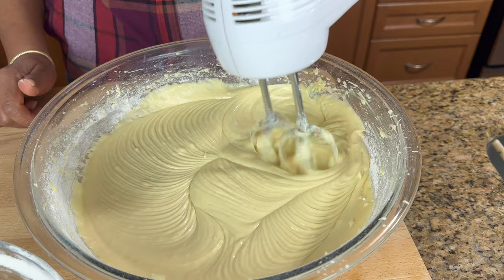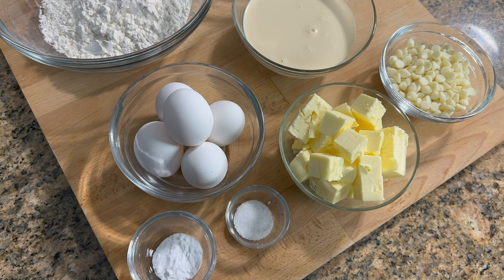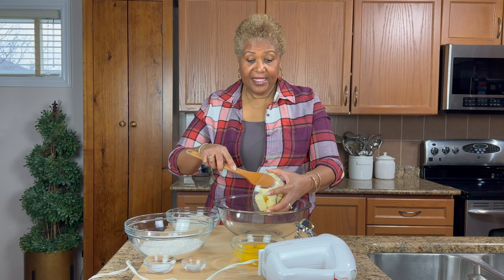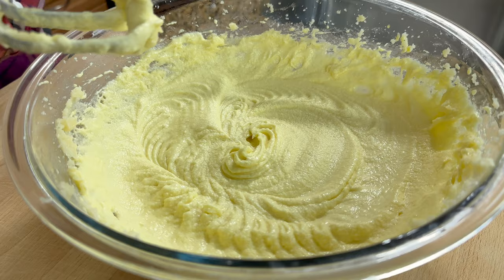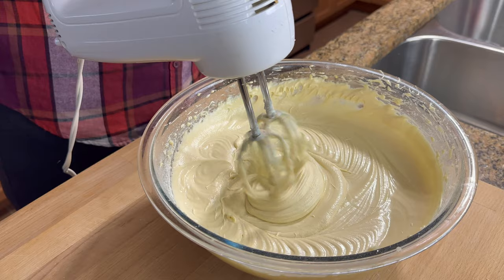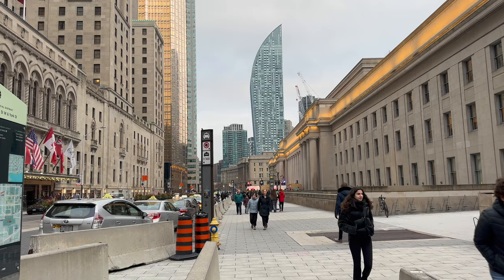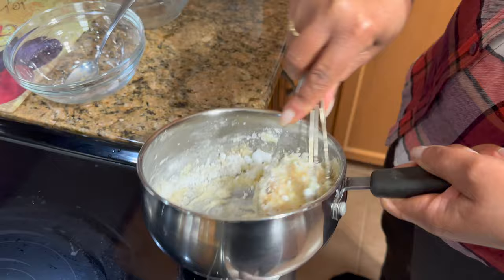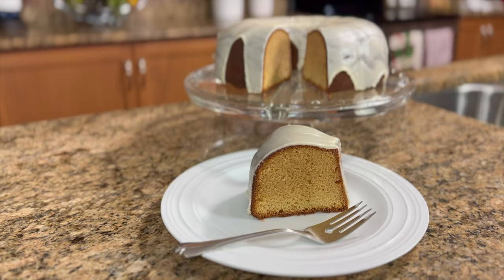White Chocolate Pound Cake: The Best, Easiest, and Most Delicious Recipe You'll EVER Try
Jean Paré was an iconic Canadian author who passed away on December 2022. She wrote over 200 cookbooks under the 'Company's Coming' banner. You may have one of her fantastic cookbooks on your bookshelf! In honour of her amazing legacy, I decided to bake one of my favourite recipes from her Tempting Treats and Cookies book, White chocolate pound cake.

It's one of my favourite go to cakes! Its dense, creamy texture and the sweetness of white chocolate pair well with tea or coffee! Join me as I make this fabulous recipe.

Ingredients:

Cake:
4 White chocolate baking squares, chopped
1 cup evaporated milk
1 cup softened butter
1 2/3 cup sugar
5 large eggs
2 3/4 cup flour
1/2 tsp baking powder
1/2 tsp salt

Icing:
1/4 cup butter
3 white chocolate baking squares
2 cups powdered sugar
1 tbsp milk
1/2 tsp vanilla